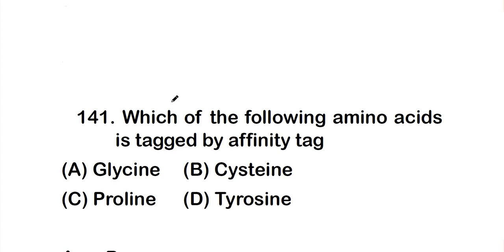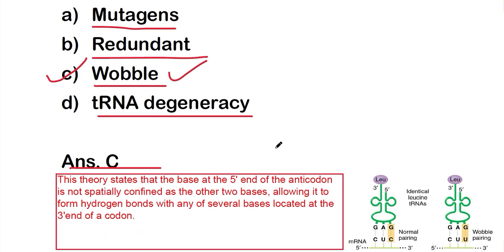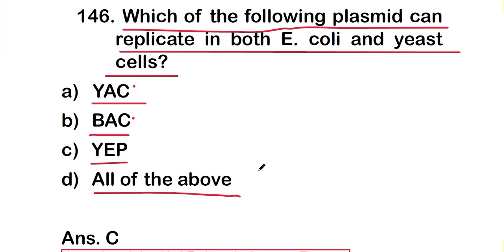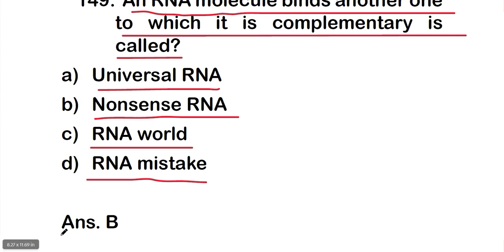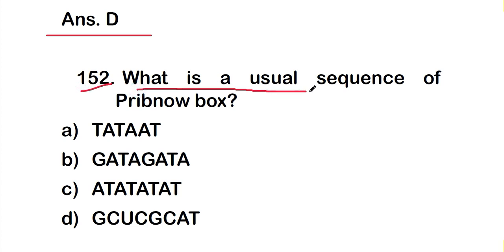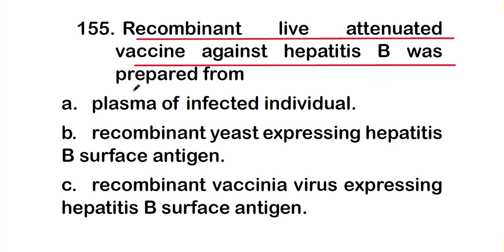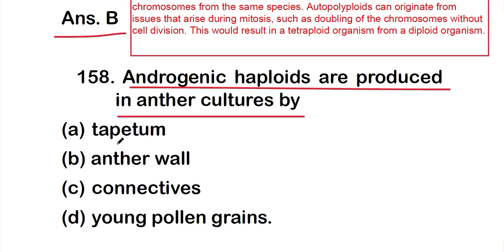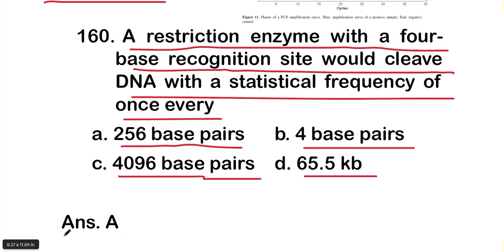MCQS ON BIOTECHNOLOGY || PART 8 || Biotechnology questions with answers || MICROBIOLOGY